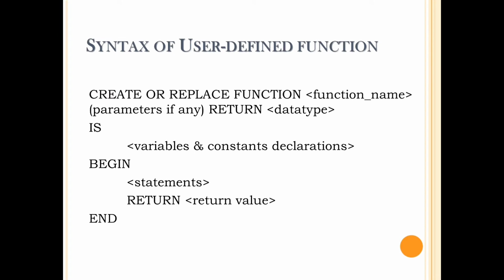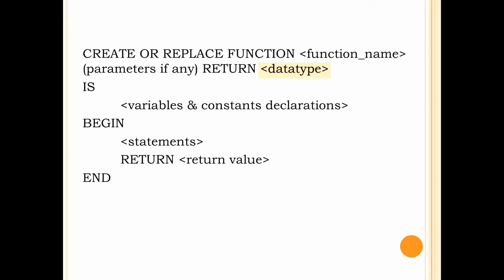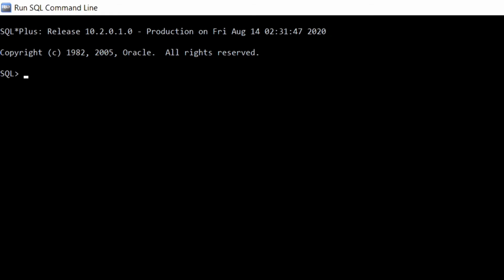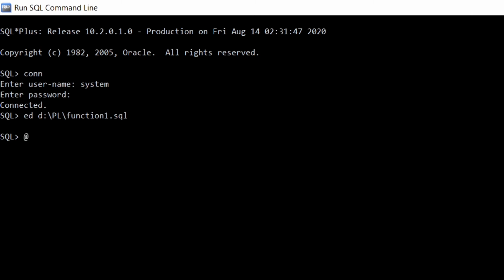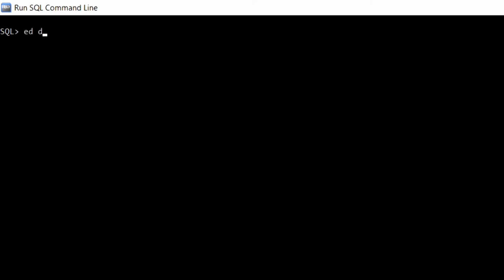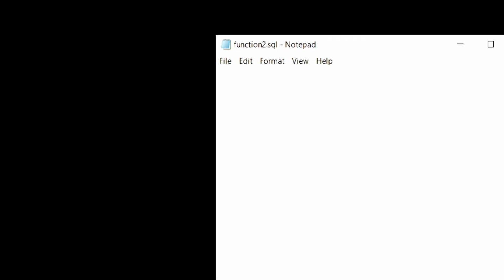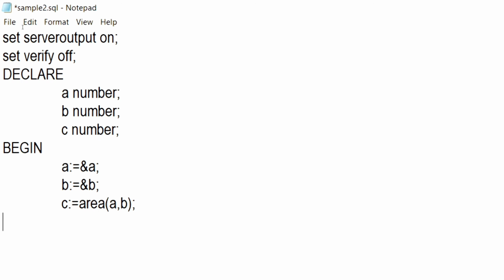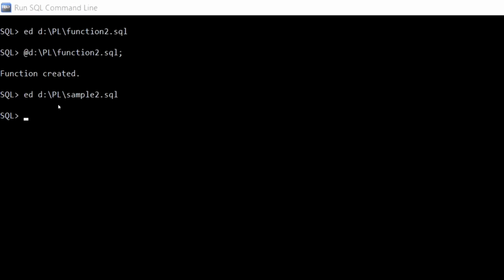How to write User-defined Functions in PL SQL || Explained with syntax and examples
Learn what are functions, what are its types, and how to create an user-defined function in Oracle Database.

Topics discussed in the video :

What are functions in PL SQL
Types of Functions
Pre-defined functions
User-defined functions
Syntax and example of user-defined functions

FUNCTIONS IN PL SQL WITH EXAMPLES | PL/SQL TUTORIAL
User Defined Functions in PLSQL | Oracle PL/SQL Tutorial Videos
PL/SQL tutorial : Introduction to PL/SQL functions in Oracle Database
Oracle PL/SQL - Creating Functions
PL/SQL tutorial : How To Create PL/SQL Functions in Oracle Database
PL-SQL Functions, How to Create PL SQL Function